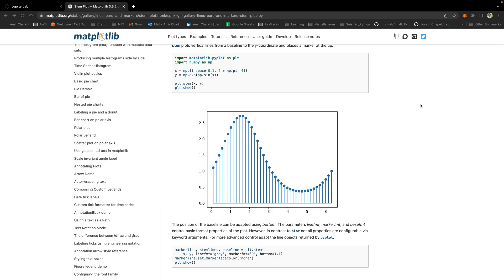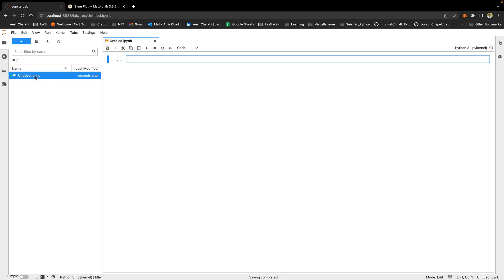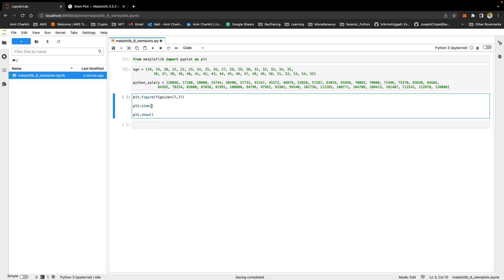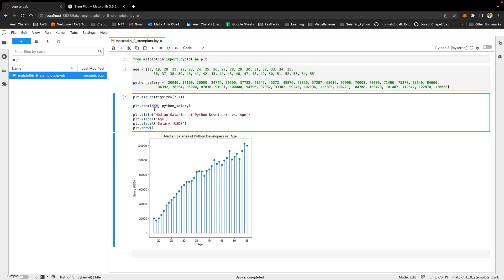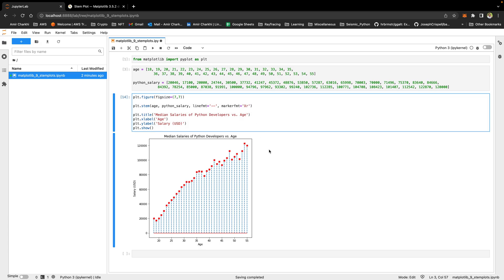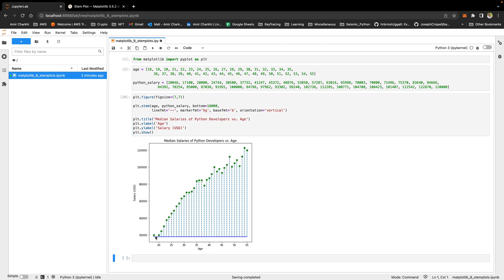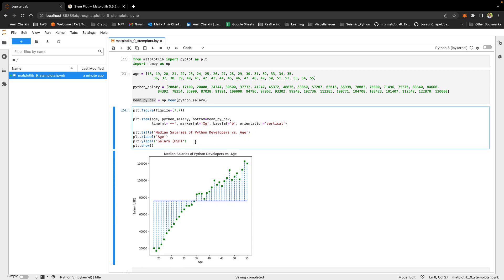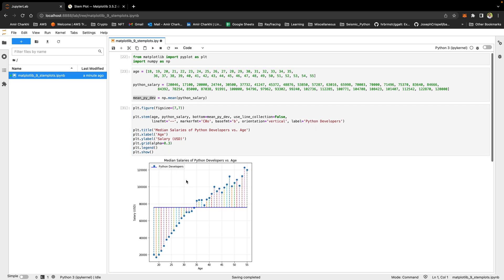Matplotlib Tutorial - Part 9: Stem Plots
📊 Ready to master stem plots in Matplotlib? You're about to discover one of the most powerful ways to visualize discrete data points! In this tutorial, I'll walk you through creating stunning stem plots from scratch and show you all the customization tricks that'll make your data presentations stand out.

WHAT YOU'LL LEARN:

✅ How to create your first stem plot with real data
✅ Customizing line styles, markers, and colors for impact
✅ Understanding orientation options and base formatting
✅ Using advanced bottom parameter for reference lines
✅ Adding grids and professional styling touches
✅ Best practices for presentation-ready visualizations

⏱️ CHAPTERS:
0:00 - Introduction to Stem Plots
1:07 - Setting Up Jupyter Notebook
1:39 - Importing Data and Basic Stem Plot
2:40 - Adding Labels and Titles
3:05 - Customizing Line and Marker Formats
4:17 - Orientation and Base Format Options
4:51 - Advanced Bottom Parameter Usage
5:47 - Using Mean as Base Reference
6:32 - Adding Grids and Line Collection
7:10 - Final Touches and Conclusion

Make sure to try this hands-on challenge to reinforce what you've learned!

📚 ADDITIONAL RESOURCES:

📊 Sample datasets for practice: Available in the video description

Got questions about customizing your plots? Drop them in the comments below - I personally respond to every question! 💬

Your data visualization journey is just getting started, and I'm here to support you every step of the way! 🚀